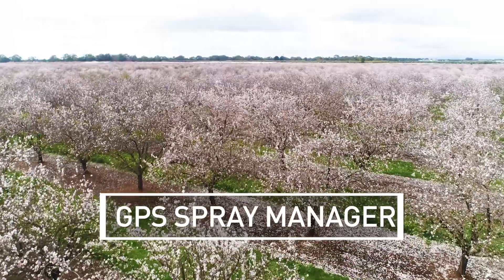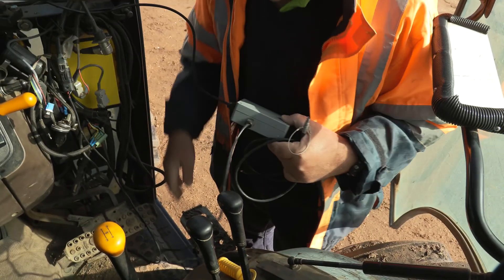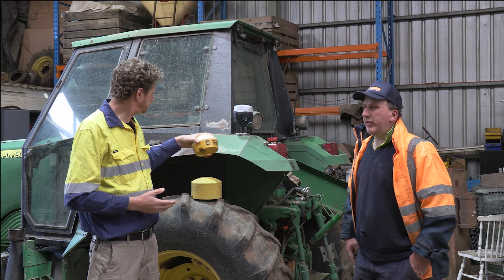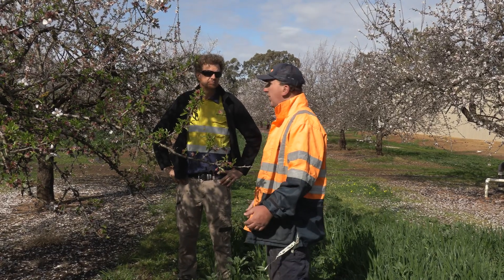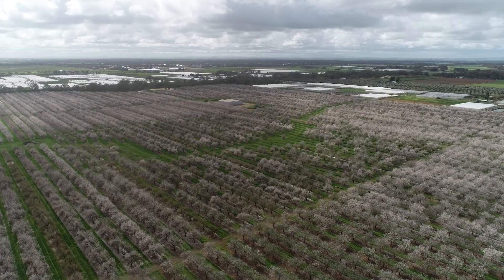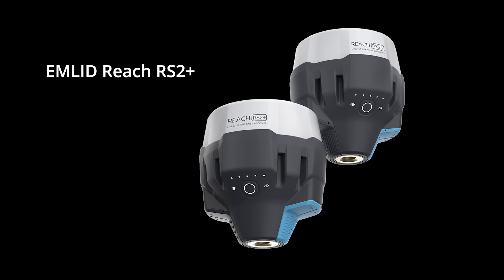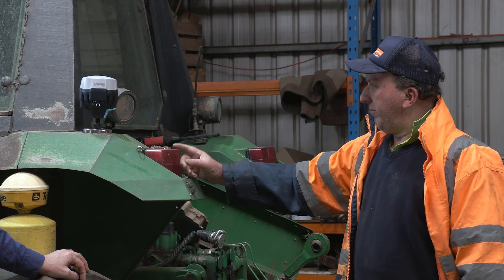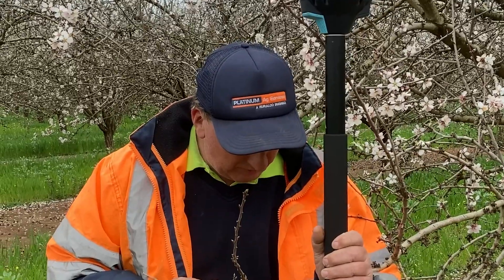GNSS Spray Control | Emlid Reach RS2+ GNSS upgrade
Andrew Sharpe upgraded the GPS receiver units on his fleet of John Deere tractors with Emlid GNSS receivers. In this video, an Emlid Reach RS2+ GNSS receiver is used to replace a Trimble 132 receiver on a Topcon x20 control unit. The RS2+ was a perfect fit under the old antenna protector cover from the older Trimble units.

As the spray controller was based on older GPS hardware, the RS2+ was configured to output the location data in an older data format via Reachview 3.

Using an Emlid Reach cable, the RS2+ was wired via a junction box into the existing spray control system. Power from the tractor was supplied back up the same cable to enable the Emlid Reach to power up when voltage was detected and charge while the tractor ignition was switched on.